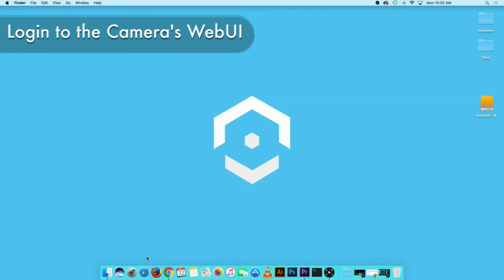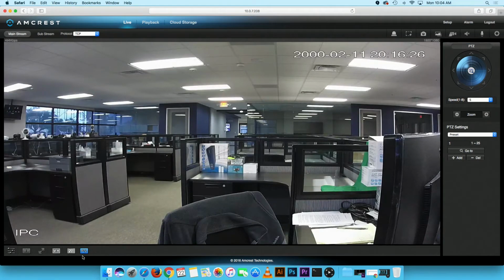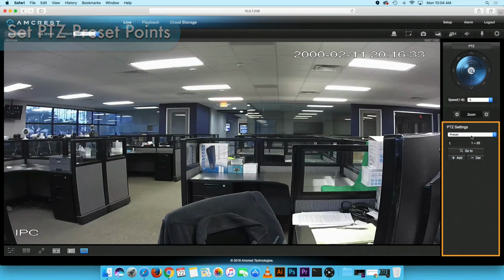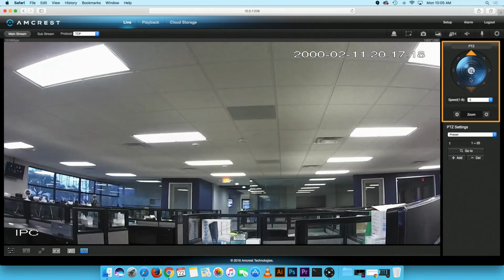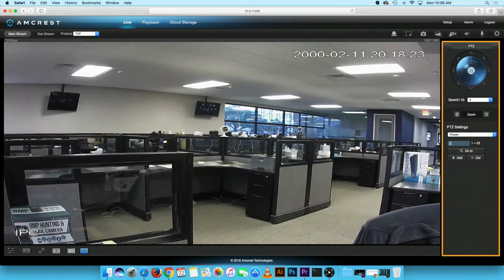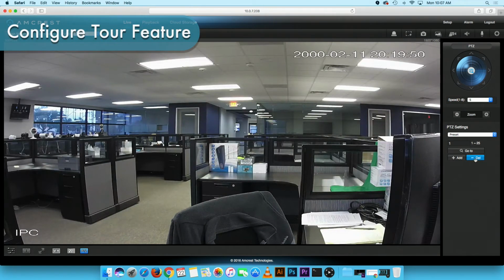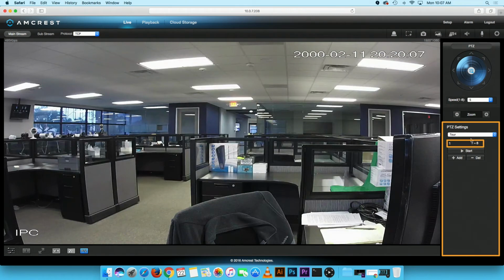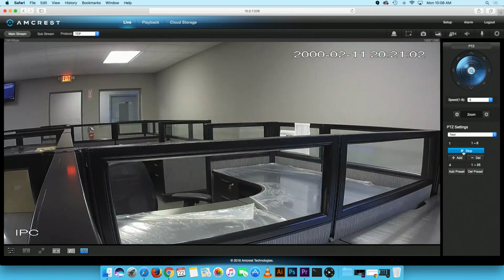Amcrest WebUI - Pan, Tilt, and Zoom (PTZ), Presets, and Tour Configuration For Amcrest IP Cameras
In this video we will show you how to setup pan tilt and zoom or PTZ presets and tour configuration on the amcrest Web User Interface!

Supported Devices:
IP3M-941
IP2M-841
IP2M-841E
IP2M-848E
IP2M-850E
IP2M-846E
IP2M-846
IPM-721
IPM-721E